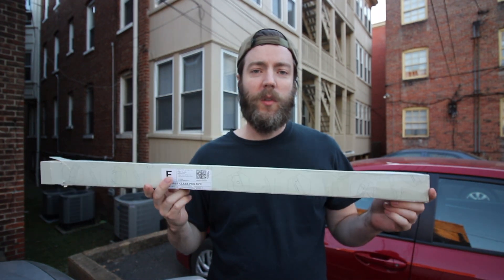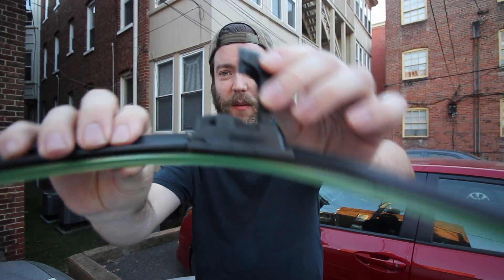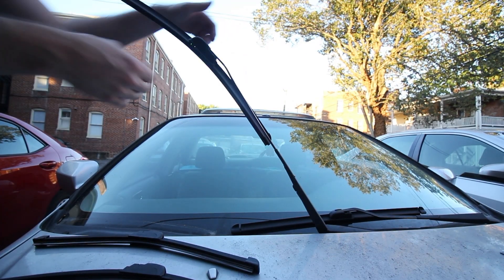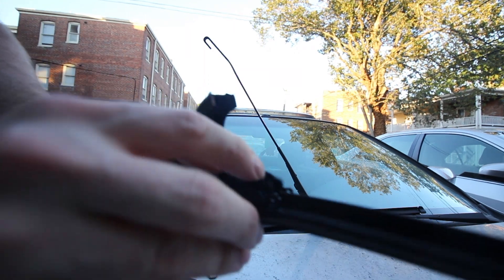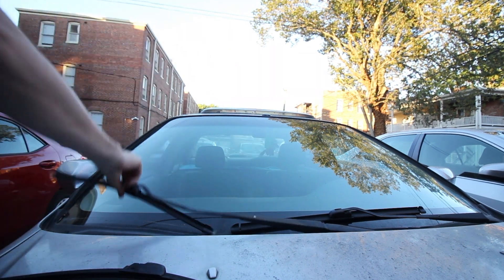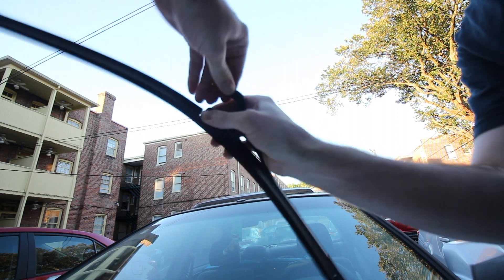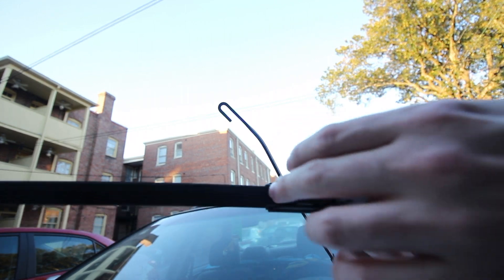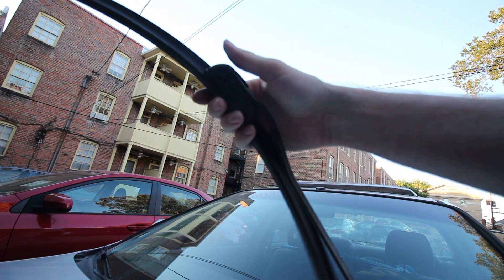Best Budget Car Windshield Wipers Review Bracketless How to Install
Bracketless windshield wipers for 2001 Honda Accord
About $4 USD for each windshield wiper
Total for both $7.75
24" & 19" Bracketless High Quality Windshield Wiper Blades J-HOOK

Windshield Wipers purchase link on Ebay

Music credit
Chapeleiro
Do Minimal ao Techno